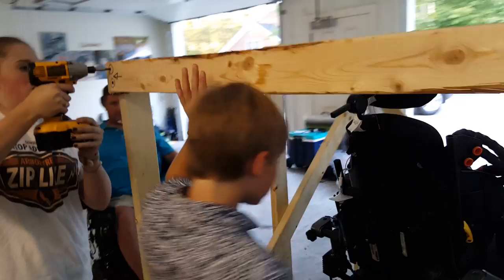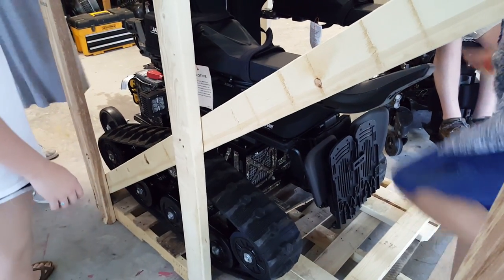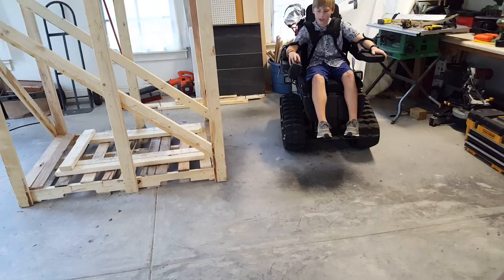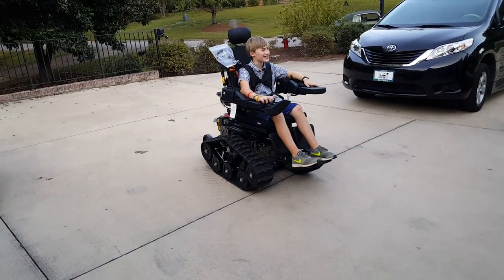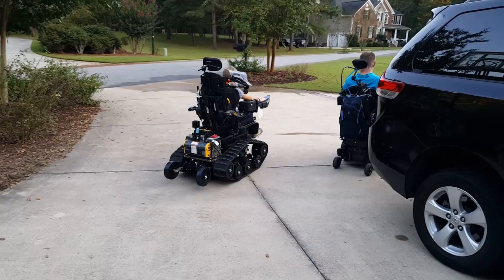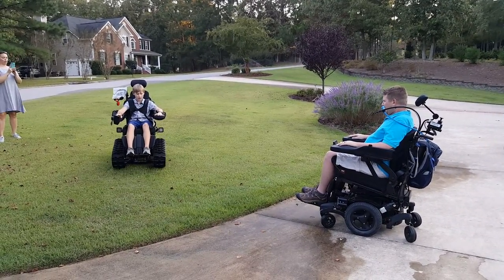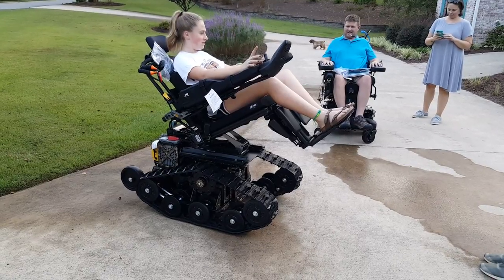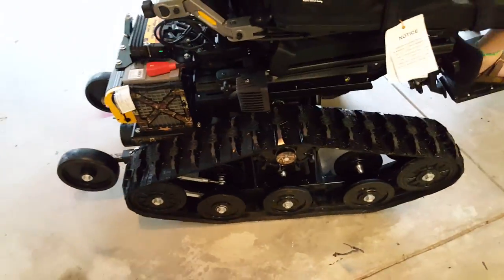Brian Denny's Track chair unboxing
Today Brian Denny received his track chair. Still several things that have to be done for him to be riding around in it but for now it's been unboxed and manually tested by his kids.